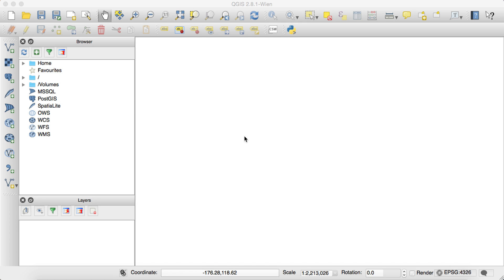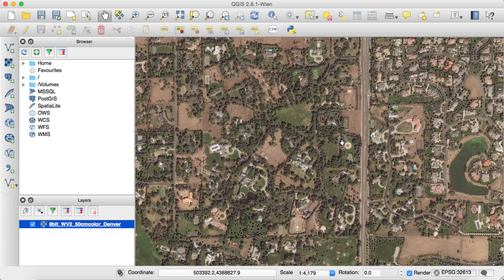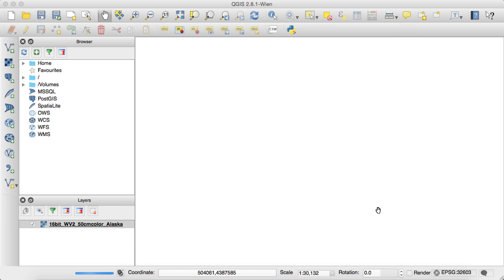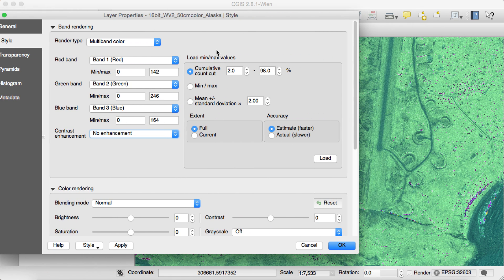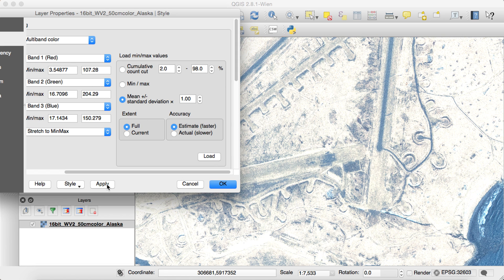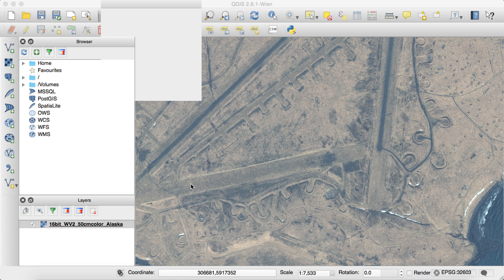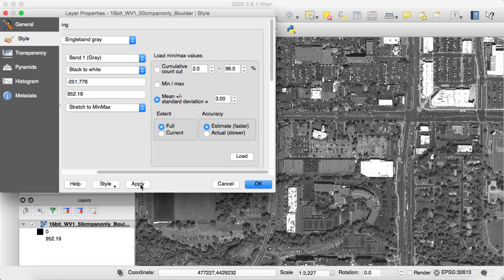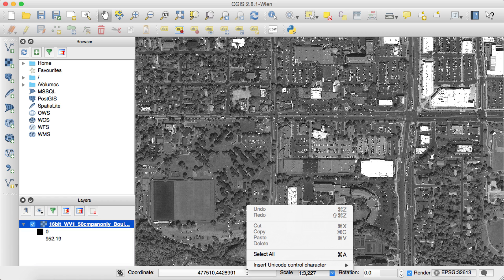Opening a GeoTIFF File on a Mac with Quantum GIS (QGIS)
This video will walk you through the process of opening a GeoTIFF of satellite or aerial imagery in QGIS. It also gives you some tips if you have to color balance 16-bit imagery.